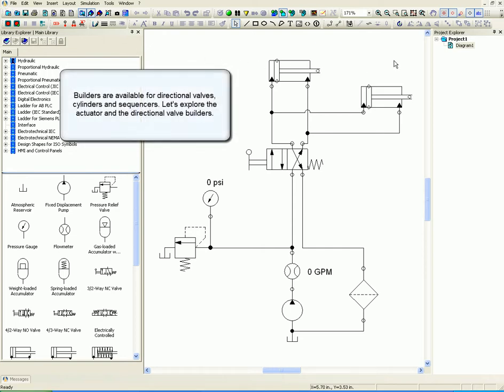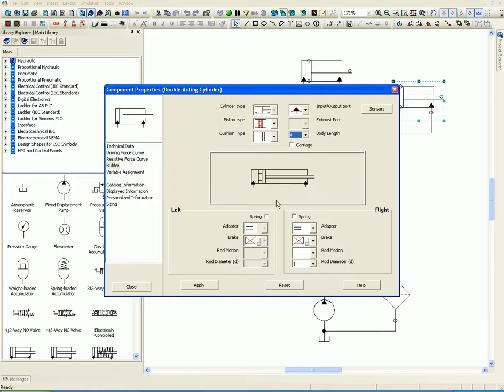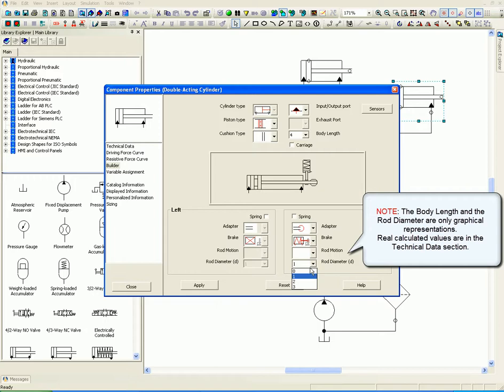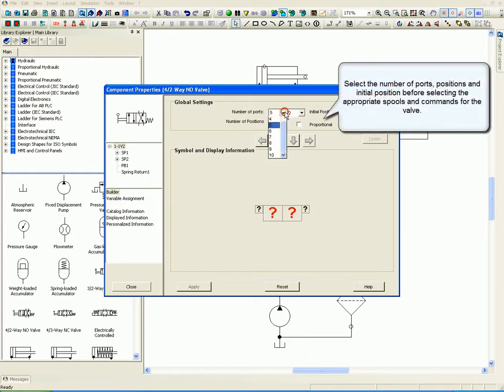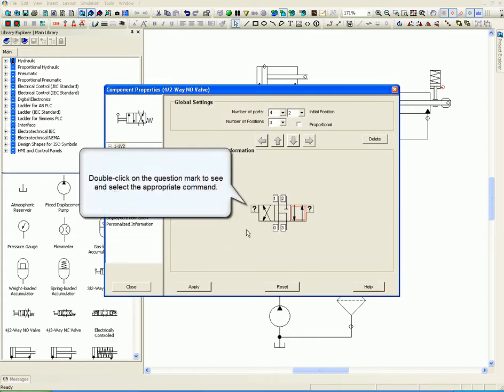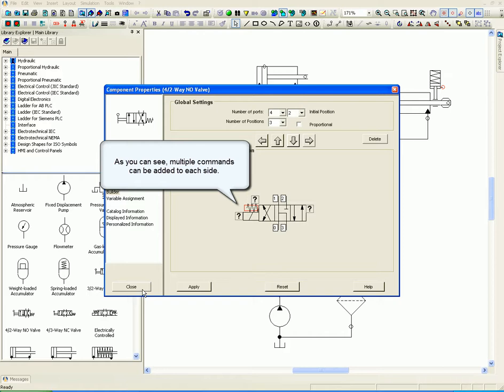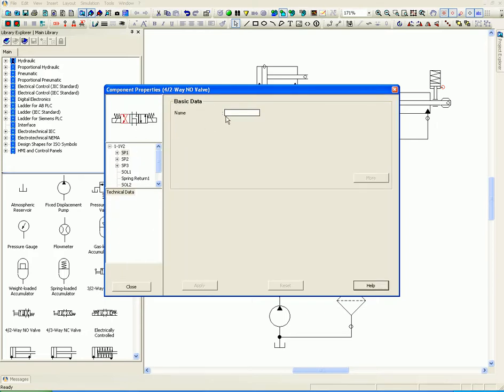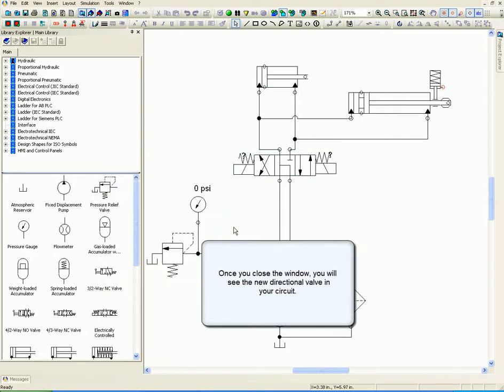Cylinder & valve builder - Hydraulics, Automation Studio™ Educational Edition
This is part of a series of training videos for Educational Edition of Automation Studio™ provided by Famic Technologies Inc. To know more about Automation Studio™ Educational Edition please visit our